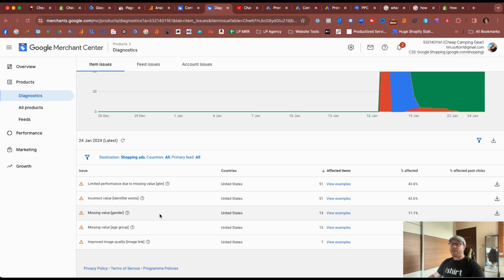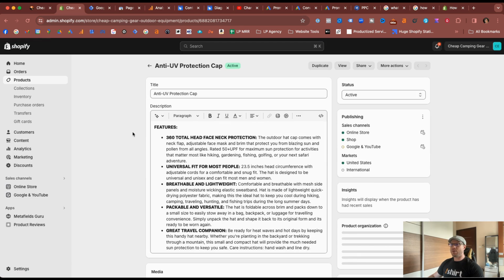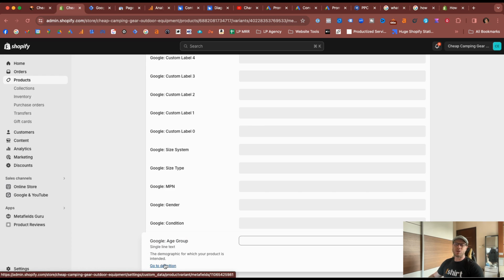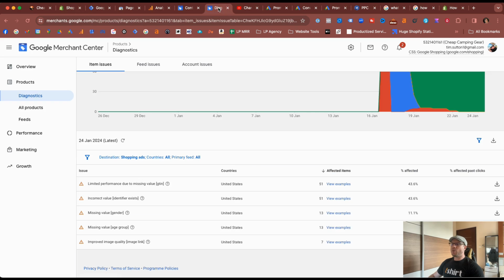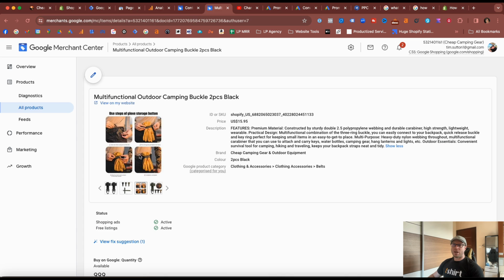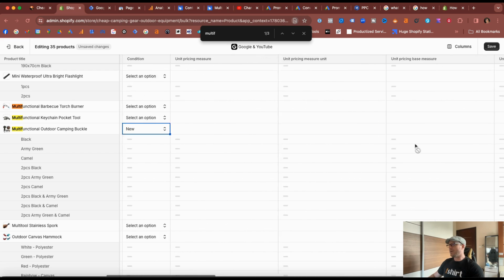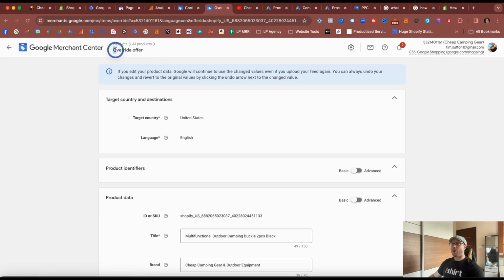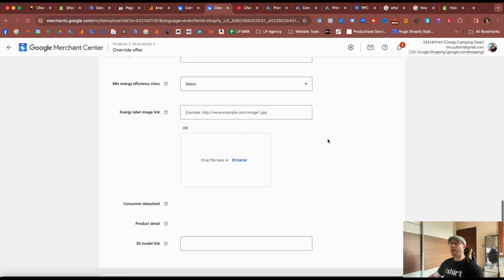How to Fix MISSING VALUE in Google Merchant Center for Shopify 🛠️🛍️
Welcome to our detailed tutorial in How to Fix Missing Values in Google Merchant Center for Shopify.

Are you encountering issues with missing values in your Shopify product listings on Google Merchant Center? This video is tailored to help Shopify store owners navigate and resolve these common but crucial issues, ensuring your products are displayed correctly and effectively.

🔍 What You'll Learn:

✅ Identifying and understanding the missing values in your Google Merchant Center.
✅ Step-by-step instructions on how to update your Shopify listings to fix these issues.
✅ Best practices to maintain accurate and complete product data for optimal performance on Google Shopping.

👍 Why This Video is Important:

📈 Improve the visibility and accuracy of your product listings on Google.
🛒 Ensure a smoother shopping experience for your customers.
💼 Enhance your store's performance and reputation on Google Merchant Center.

🎥 Ready to optimize your Shopify listings in Google Merchant Center? Watch this video now for effective solutions!

to download our free guide on how to increase your Average Order Sze for your Shopify Store.

00:00 Introduction to Fixing Missing Values in Google Merchant Center
00:21 Understanding the Problem: Missing Values for Gender and Age
00:46 Manual Method: Adding Attributes One by One
01:54 Efficient Method: Using Google and YouTube App
02:30 Example Walkthrough: Fixing a Product's Attributes
03:48 Final Steps and Best Practices
05:07 Conclusion and Additional Resources